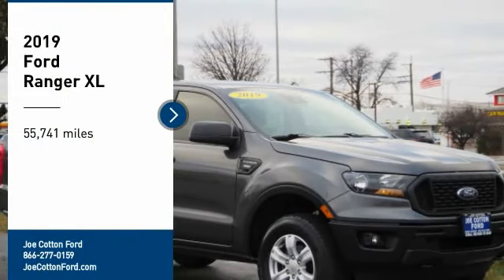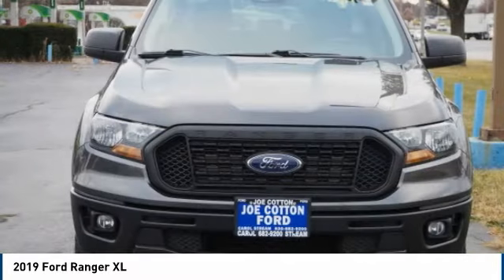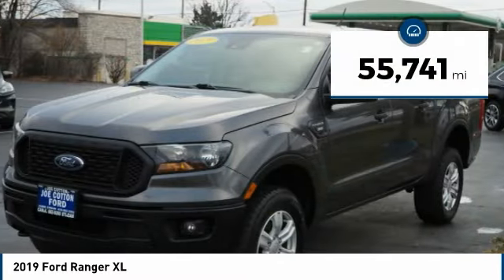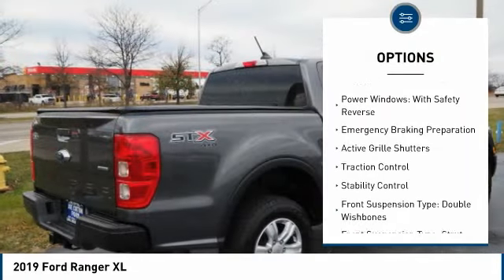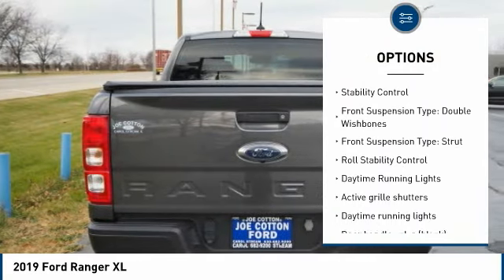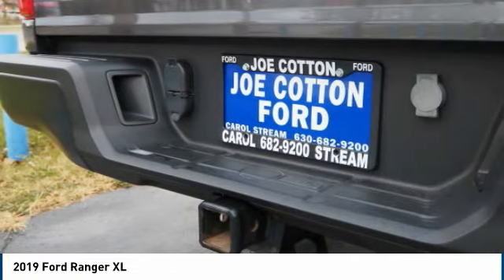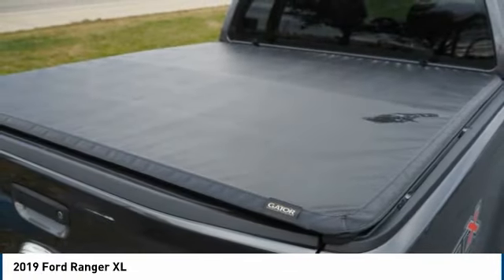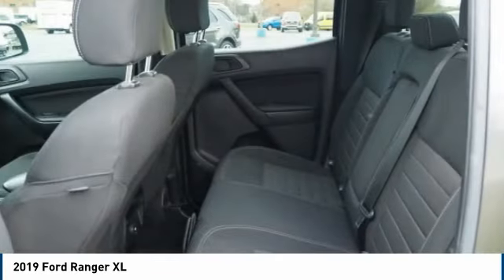2019 Ford Ranger Carol Stream IL T4280B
2019 Ford Ranger XL

175 W. North Ave

You'll love this 2019 Ford Ranger. This is a 4x4 xl 4dr supercrew 5.1 ft. sb you'll want to take home. Call and get in touch with Joe Cotton Ford directly, and be the first to open the 4x4 xl 4dr supercrew 5.1 ft. sb door today!